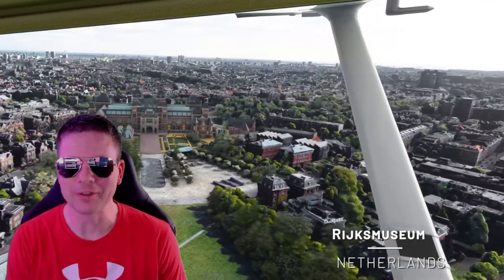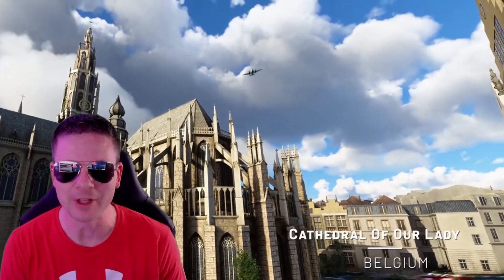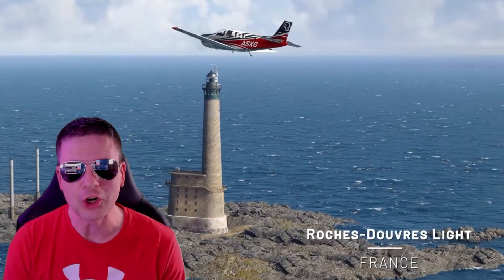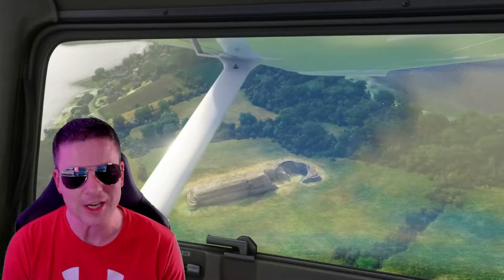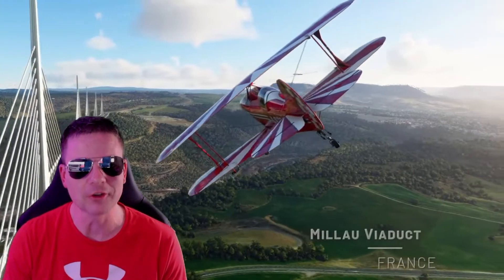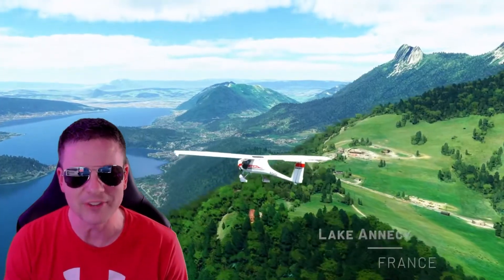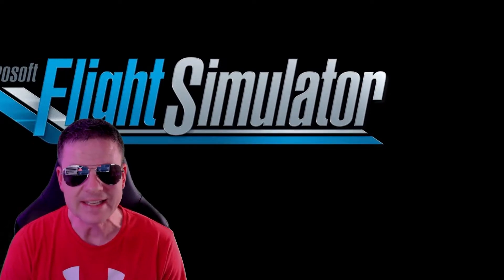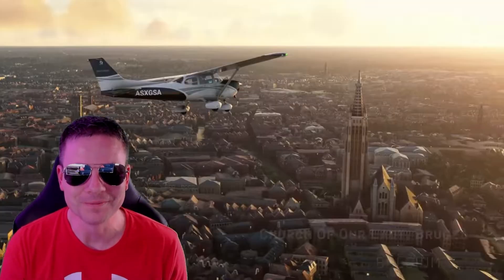MSFS 2020 | WORLD UPDATE 4 + 1.15.7.0 RELEASED | MICROSOFT/ASOBO -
Hey SimFans! I am happy to announce that Microsoft/Asobo has released their latest World Update version 4. Check out this video where I go over the highlights of this latest update as well as some notable tips in regards to the installation!

Blue Skies!